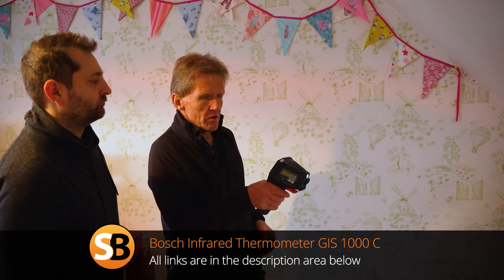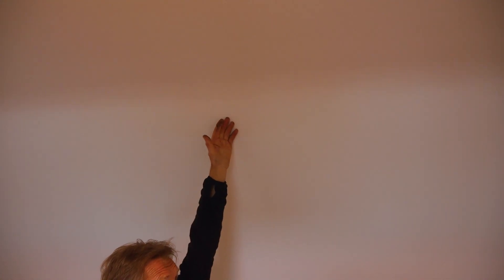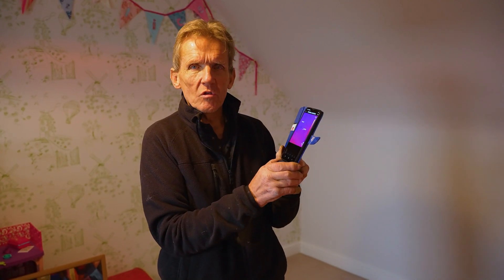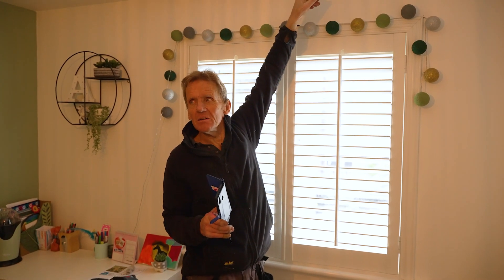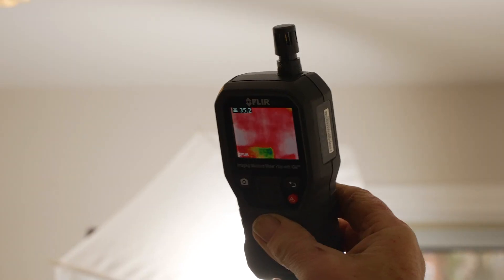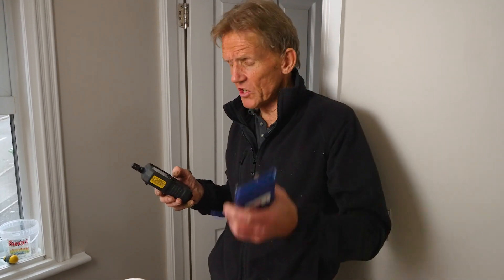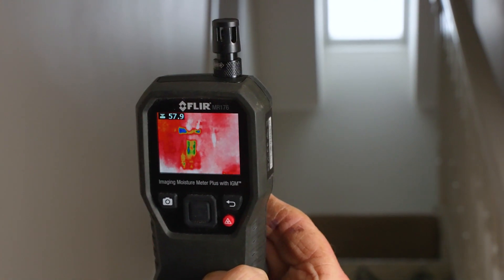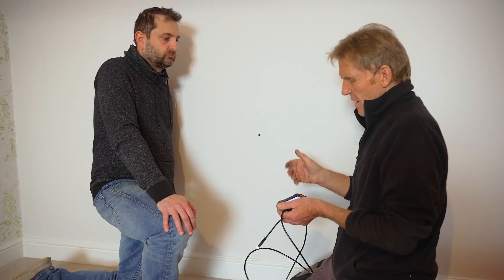How to Check if Your Home Is Leaking Heat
Bosch Professional Infrared Thermometer GIS 1000 C

Flir MR176 Imaging Moisture Meter with (IGM) Infrared Guided Measurement

TOPDON TC001 Thermal Imaging Camera for Android

Discover how to effectively detect heat leaks in your home with the help of thermal imaging cameras.